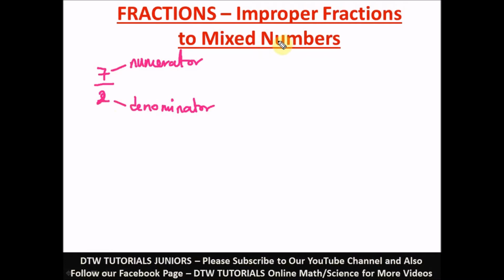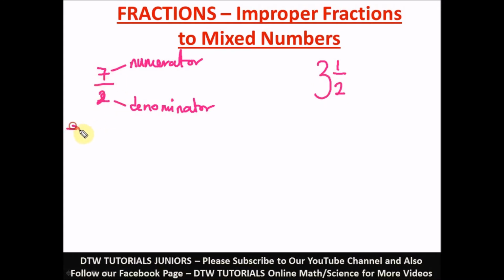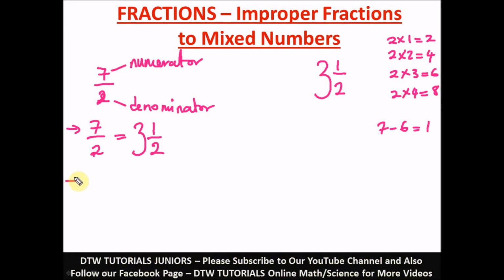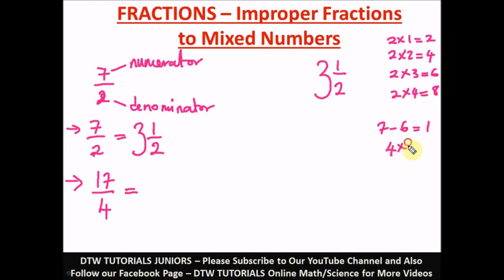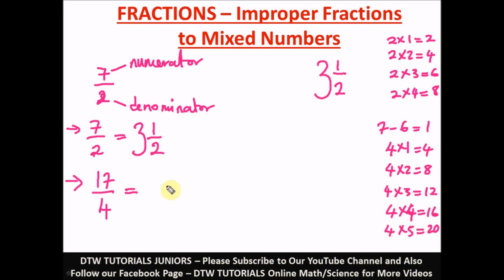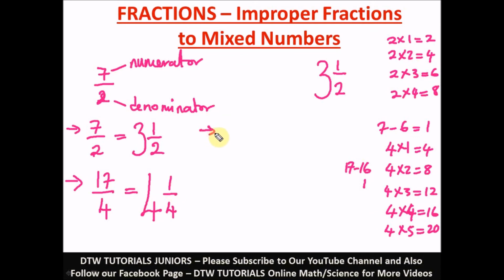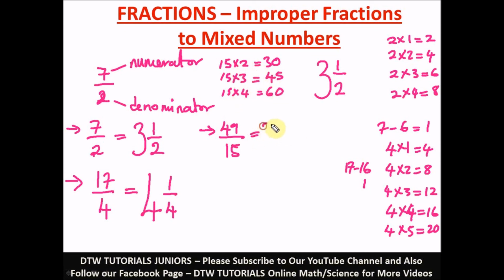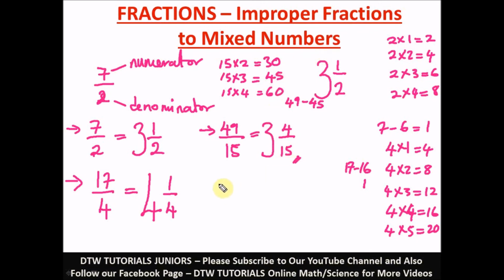How to Convert Improper Fractions to Mixed Numbers (Primary 5 Math,Grade 5/6)